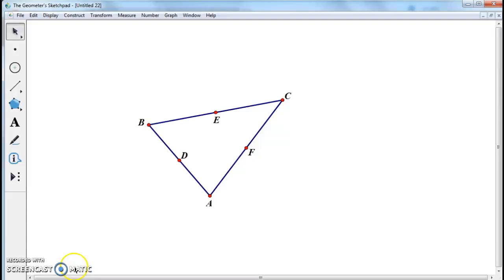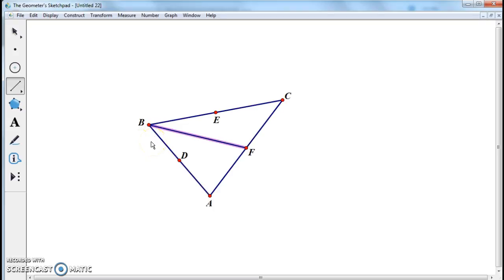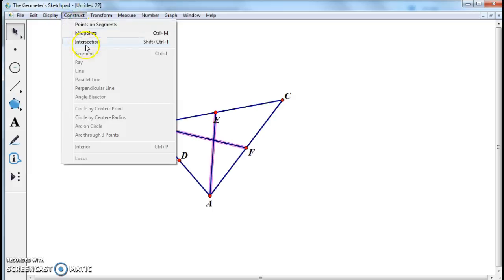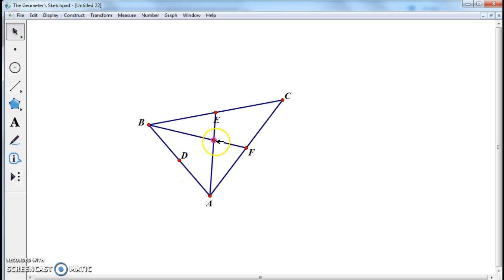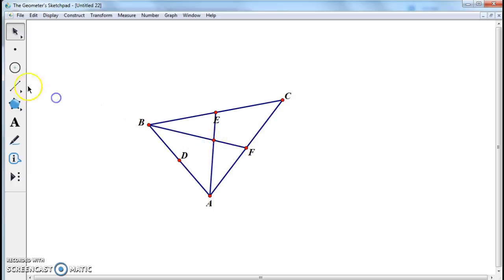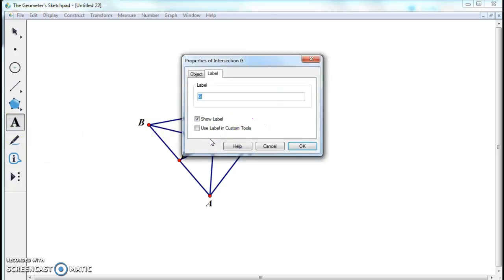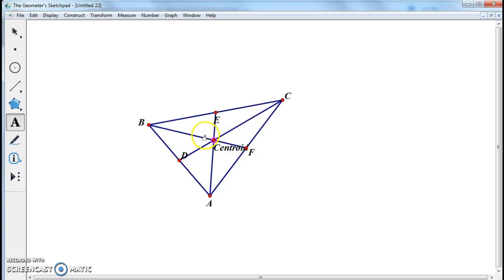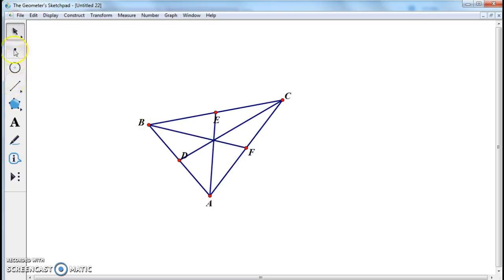Geo 2.3.b Create medians of a triangle